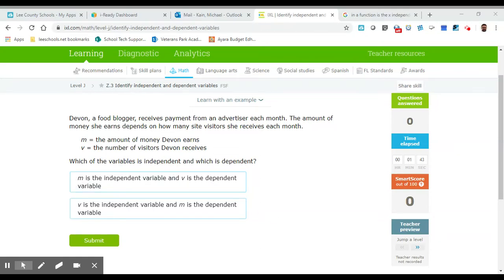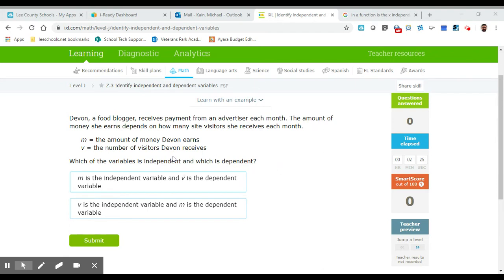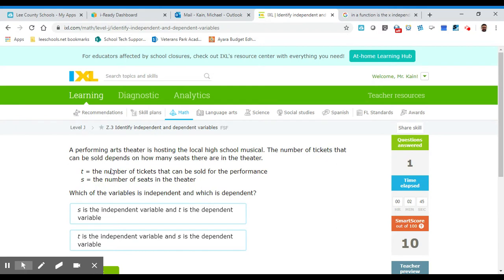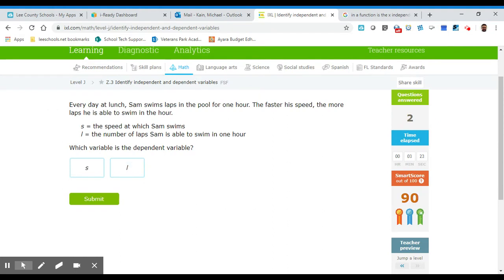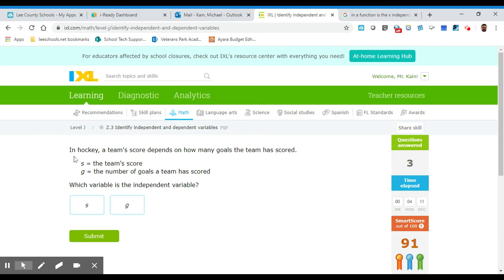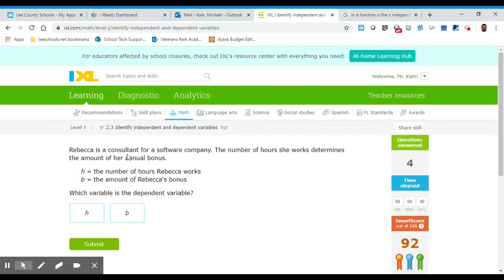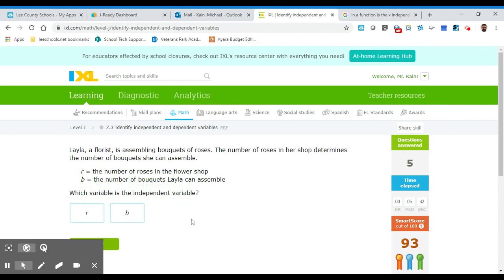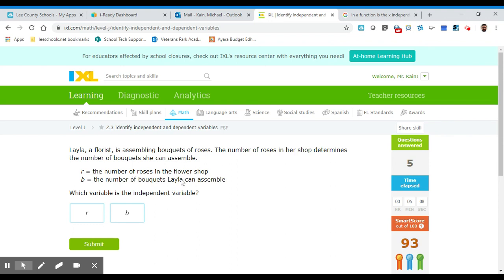8th Grade IXL Identify independent and dependent variables FSF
8th Grade IXL Identify independent and dependent variables FSF
How to look for clues to find out if a variable is independent or dependent.